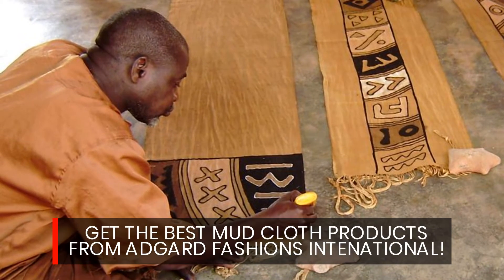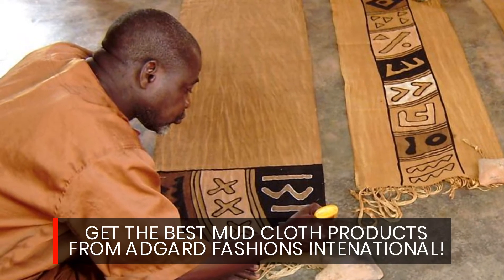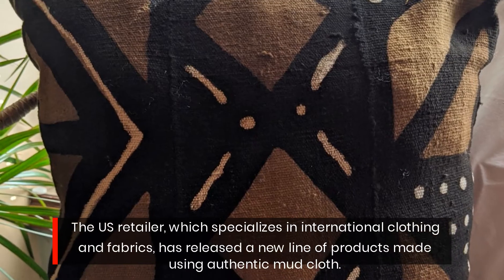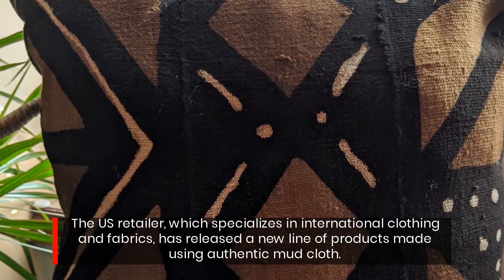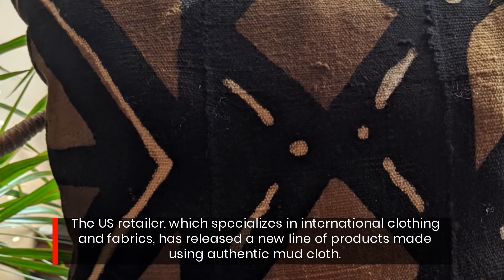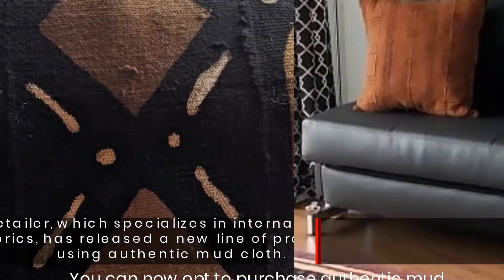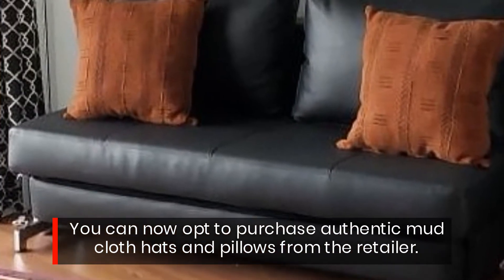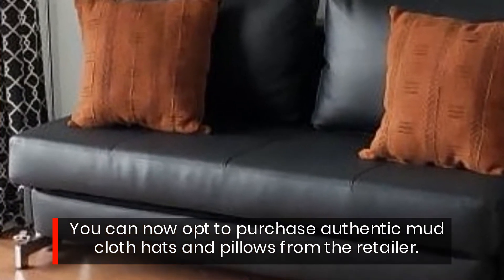The Best Traditional Malian Mud Cloth Designs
Mud Cloth Pillows and Hats